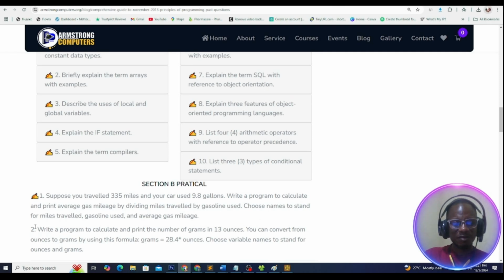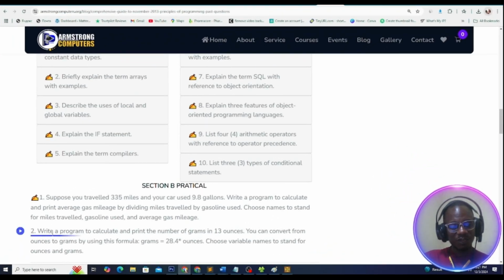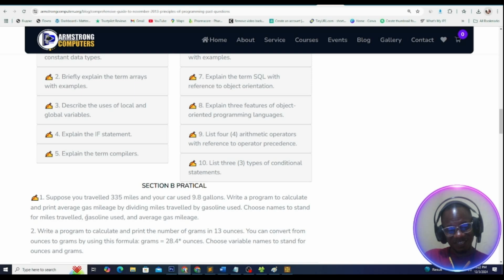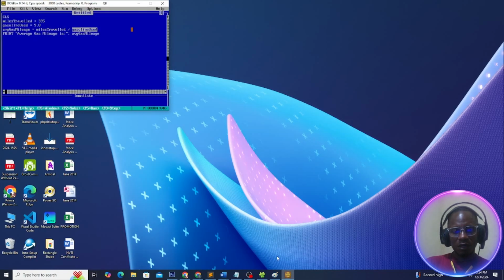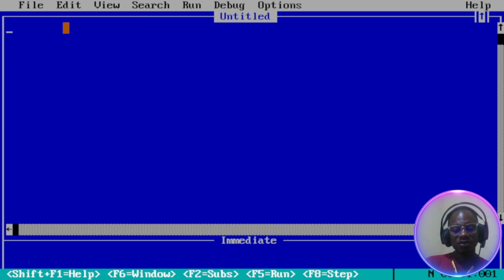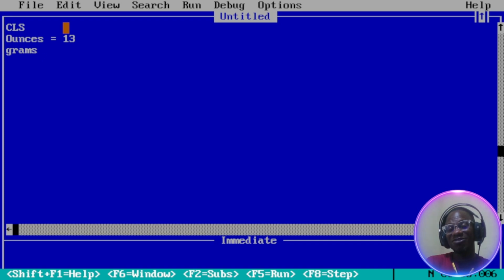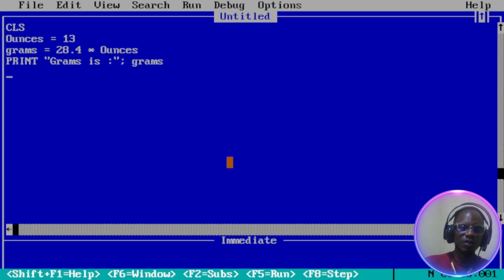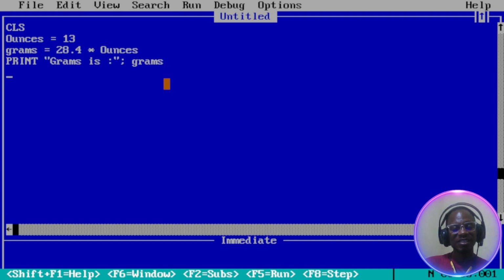QBasic Program to Convert Ounces to Grams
🌟 Welcome to another exciting QBasic programming tutorial with Prince Armstrong! 🎓 In this lesson, we’ll write a program to calculate and print the number of grams in 13 ounces using the formula:
📋 Formula
ounces = 13
grams = 28.4 * ounces
PRINT "Grams is: "; grams

💡 This beginner-friendly guide will help you master variable declarations, calculations, and output in QBasic. By the end of this video, you’ll have a clear understanding of converting units with ease using programming!
1️⃣ Variable Declaration: Choosing meaningful names for variables like ounces and grams.
2️⃣ Formula Application: Implementing the conversion formula in QBasic.
3️⃣ Code Explanation: A step-by-step breakdown of how the program works.
🕒 Timestamps
⏱️ 00:00 – Students writing a program using QBasic 🧑‍💻
⏱️ 00:20 – Introduction to the Lesson 🎉
⏱️ 01:02 – Understanding the questions & Conversion Formula 📋
⏱️ 02:11 – Launching the QBasic program
⏱️ 02:46 – Declaring Variables in QBasic 🧑‍💻
⏱️ 03:47 – Writing the Program ✍️
⏱️ 05:10 – Running and Testing the Program ✅
⏱️ 05:30 – Summary and Key Takeaways 🎯